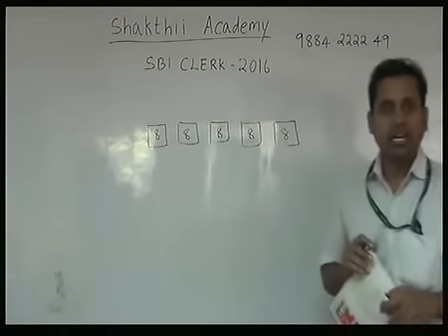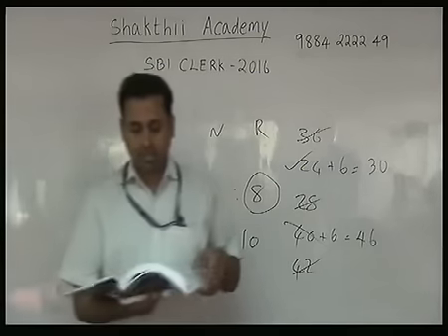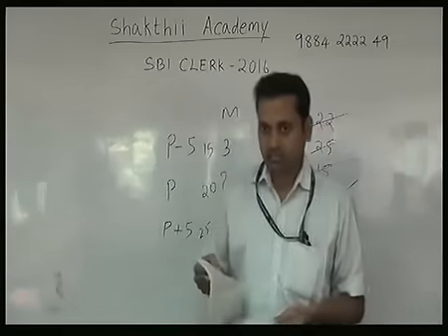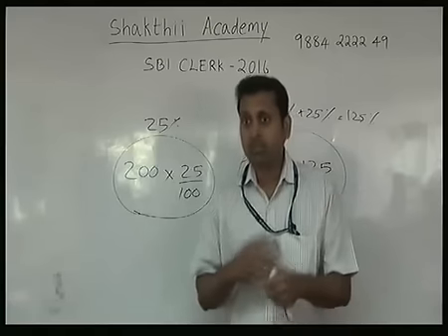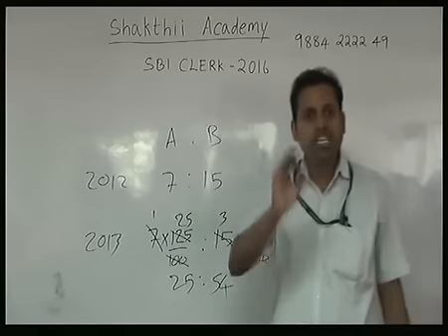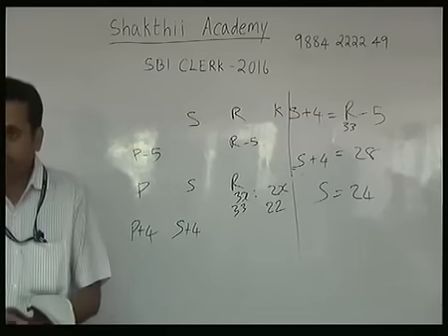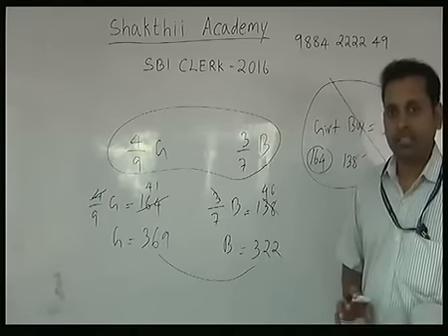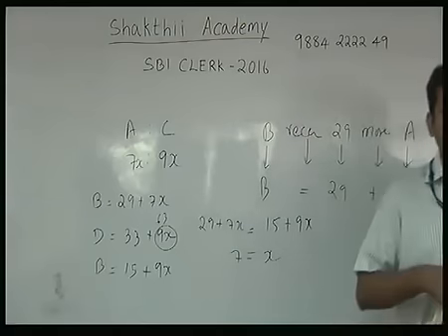Shakthii Academy:SBI clerk previous exam question discussion on Ratios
SBI clerk previous exam question discussion on Ratio topics from 2014 and 2015 question papers.Useful for SBI clerk 2016 Exam preparation.